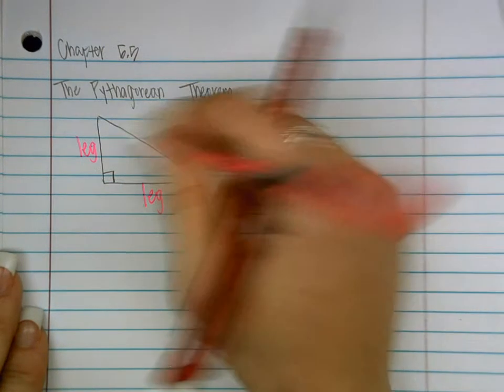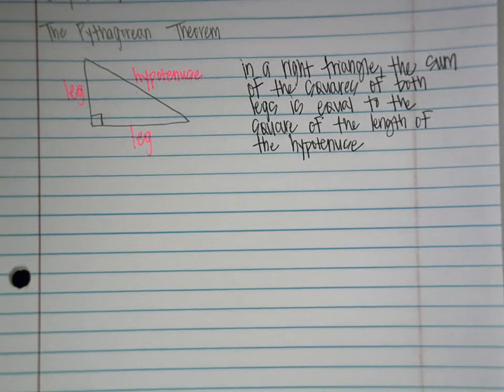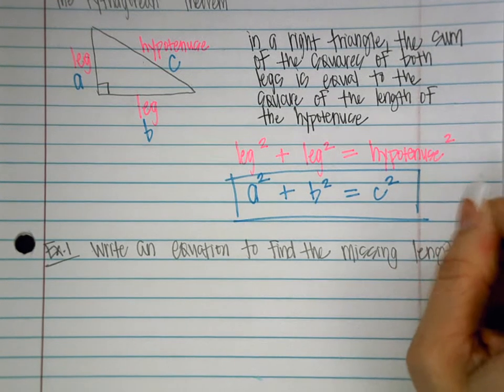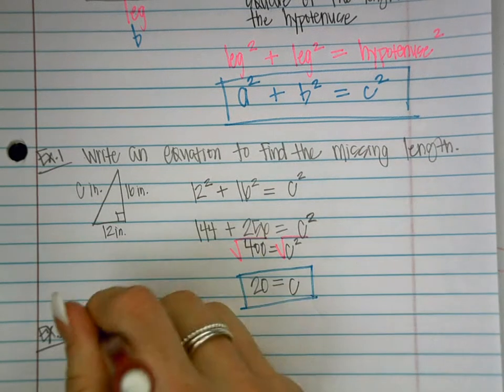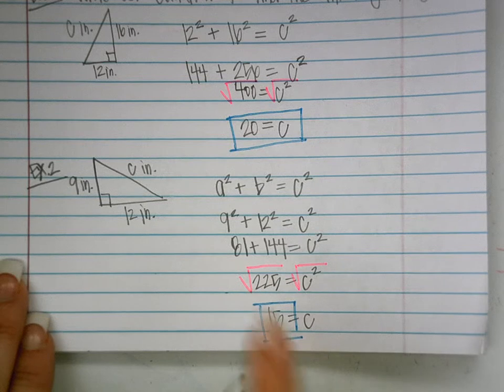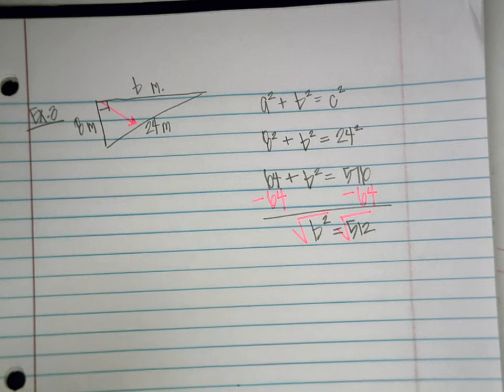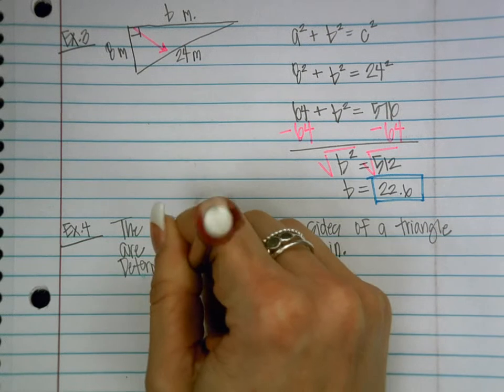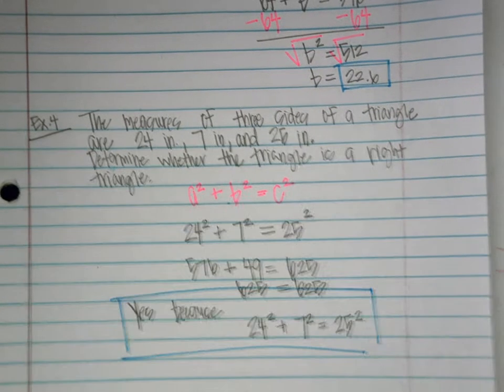Chapter 5 5 Notes 001